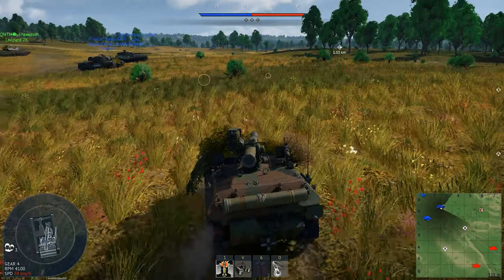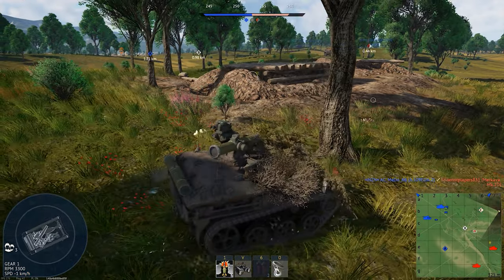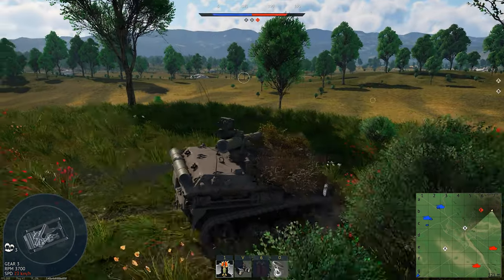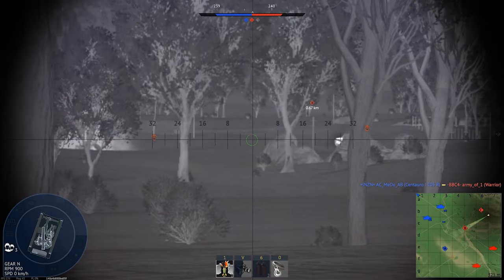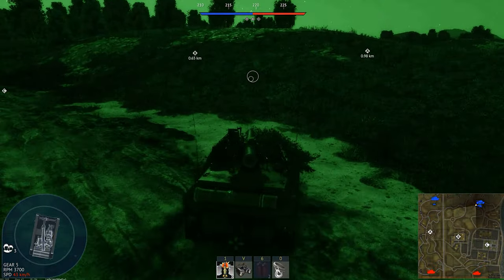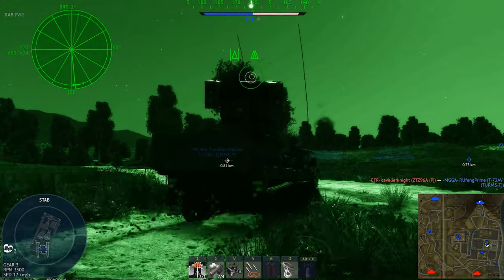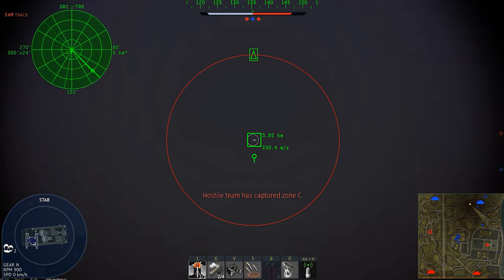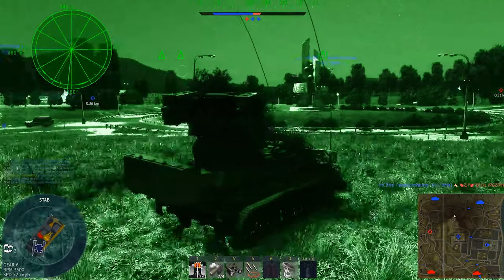War Thunder Pairings : Wiesel 1A2 & Ozelot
Taking out two high tier German tankettes in War Thunder!